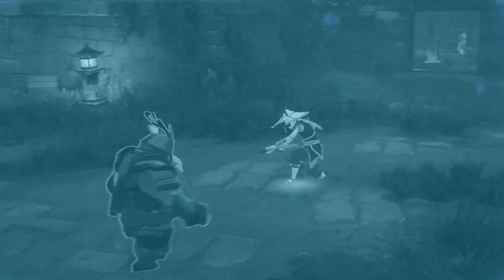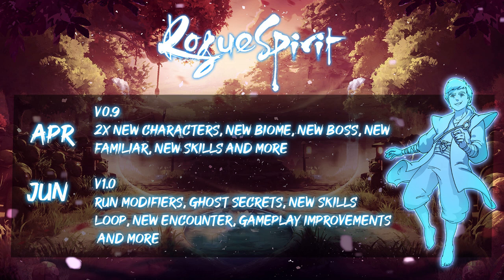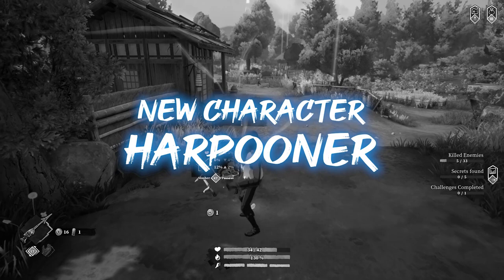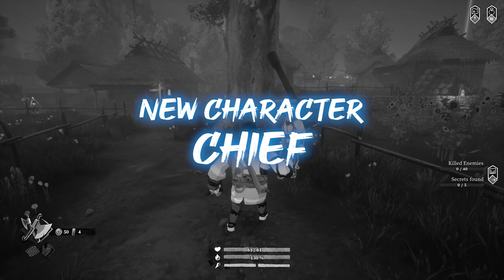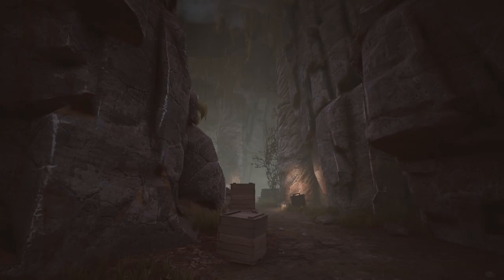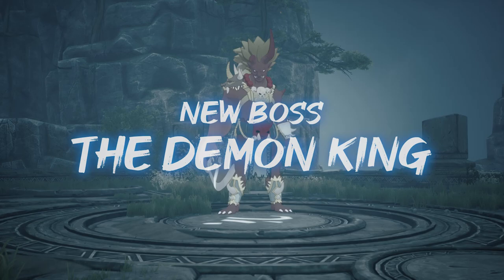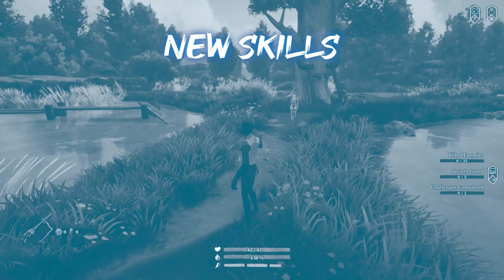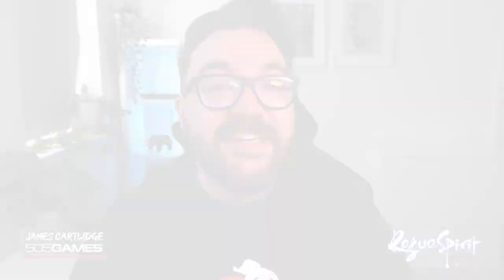Rogue Spirit - A Journey Through Midra: Episode 4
The forth episode of A Journey Through Midra is here.

Join James for a look at what's new in the v0.9 update, OUT NOW!

Rogue Spirit is a 3D rogue-lite action game with light stealth elements. Play as the Ghost of the Prince of the Kingdom of Midra, possessing enemy characters and absorb their unique skills to fight the evil presence that has corrupted your land.

For behind the scenes details on all of 505's games, head to the official 505 Games Blog